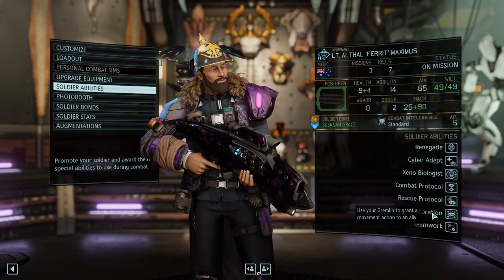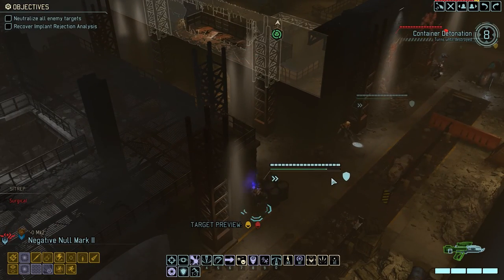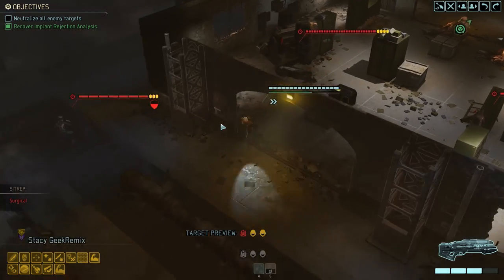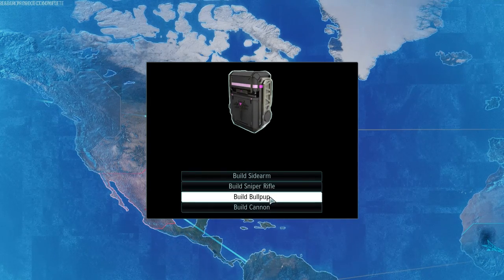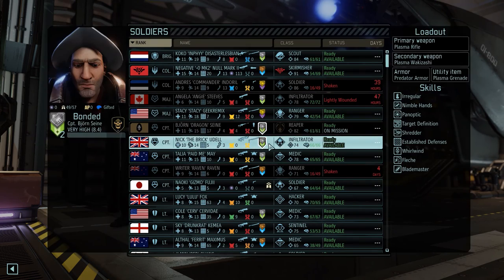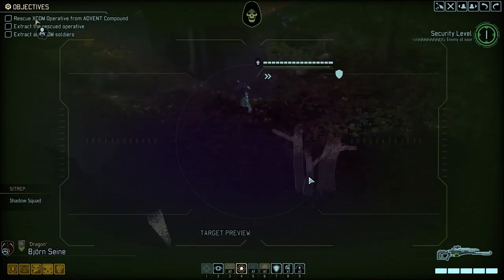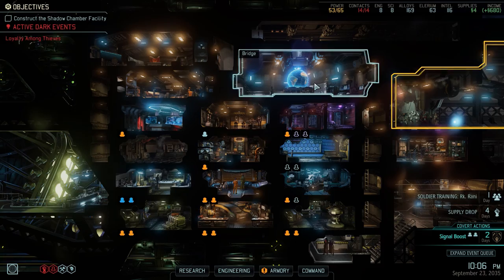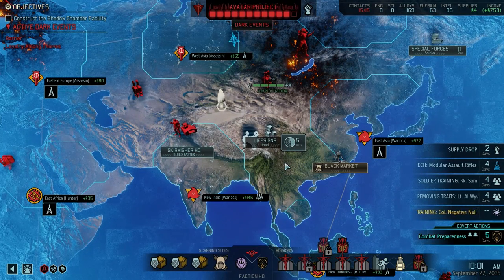Andres Plays XCOM 2 [Part 6-27]: An Elite Squad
Time to go and recover some intelligence from the Resistance, but we may only take a small unit to do so. So obviously, we should bring our best.

I think most of our best are too tired.